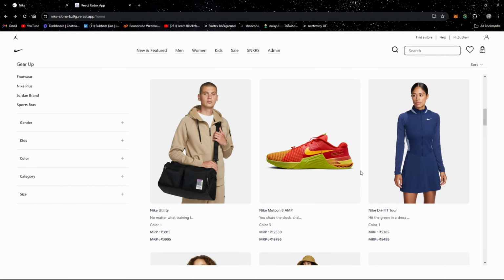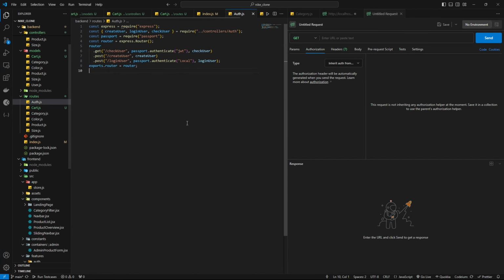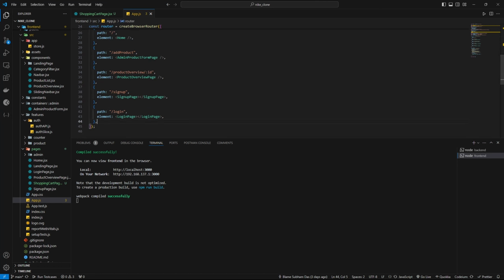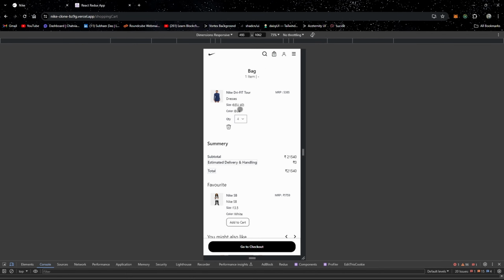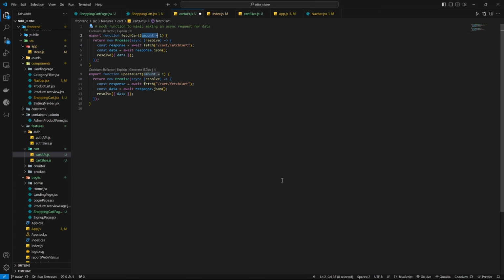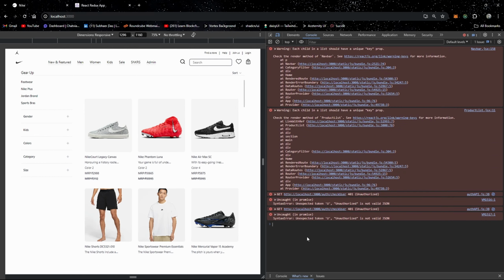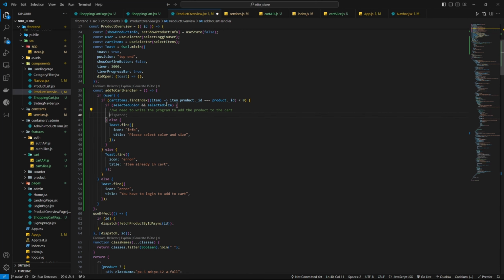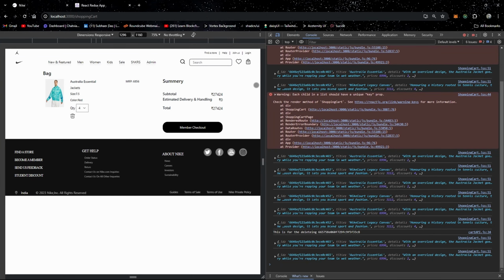How to Add a Shopping Cart to Your Nike Clone MERN Application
In this video, you'll learn how to add a shopping cart to your Nike clone MERN application. We'll guide you through creating the necessary models, building the front-end components, and connecting everything together. You'll see how to handle product selections, manage the cart state, and implement essential features like adding, removing, and updating items and deleting items in the cart. This tutorial focuses on practical implementation, helping you integrate robust cart functionality into your e-commerce project.

Whether you're a beginner or an experienced developer, this step-by-step guide will provide you with valuable insights and hands-on experience. By the end of the video, you'll have a fully functional shopping cart in your Nike clone app, ready for further customization and deployment.